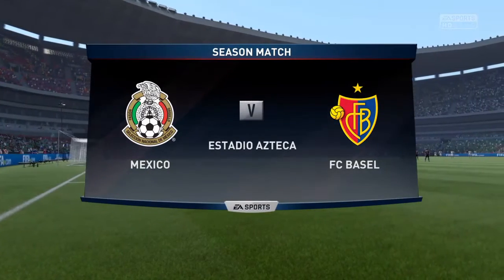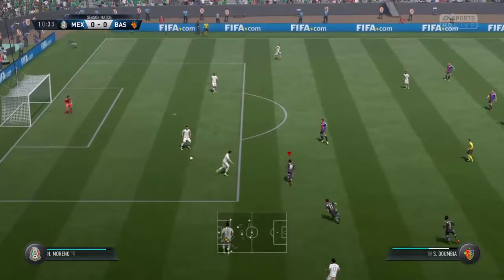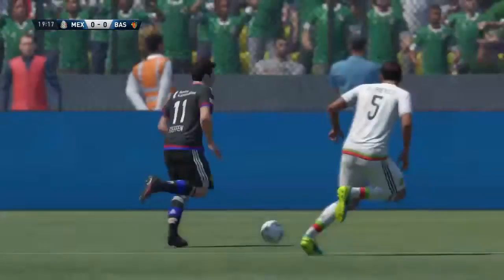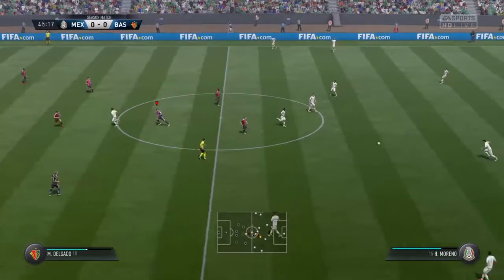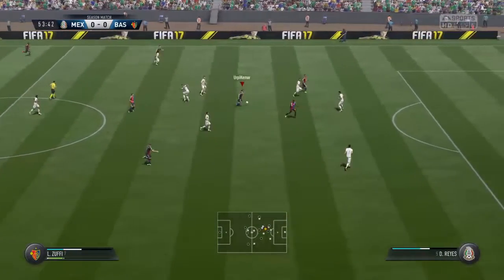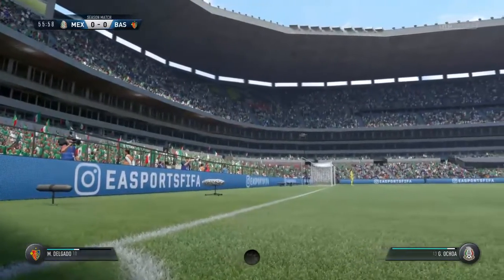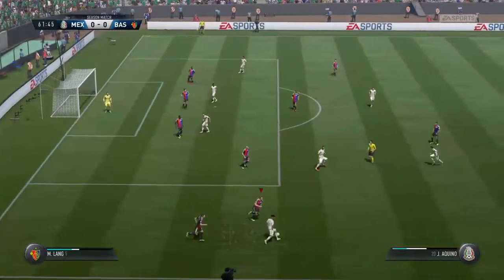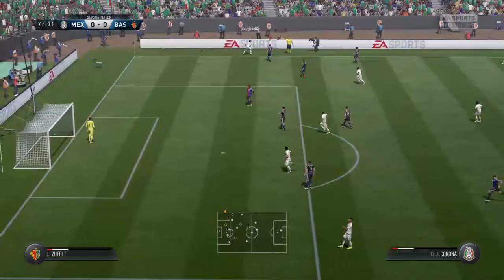FC BASEL ROAD TO DIVISION 1 - online season - match #2 DIV 9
FC BASEL ROAD TO DIVISION 1 - online season